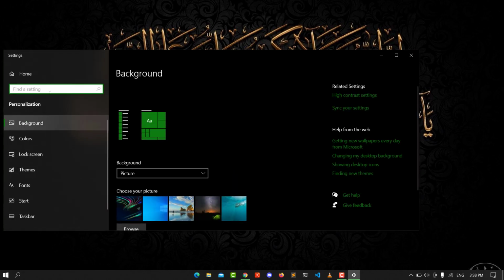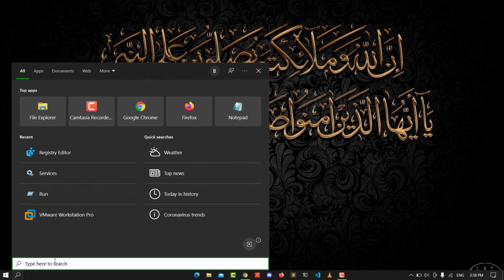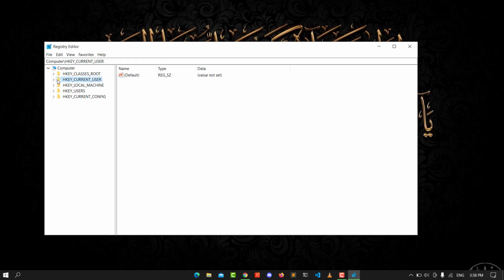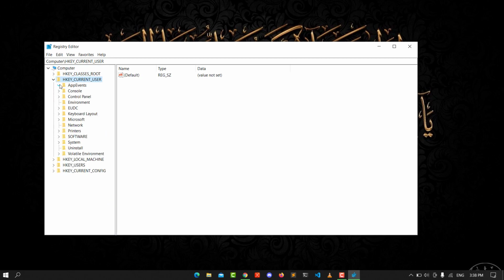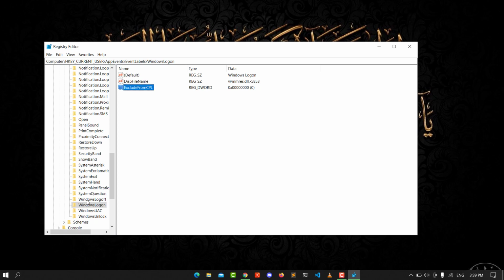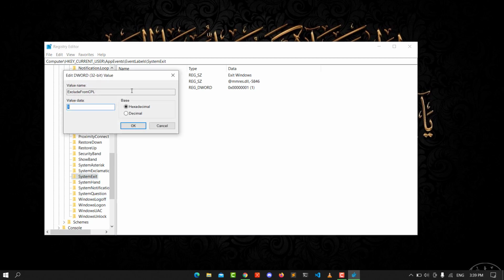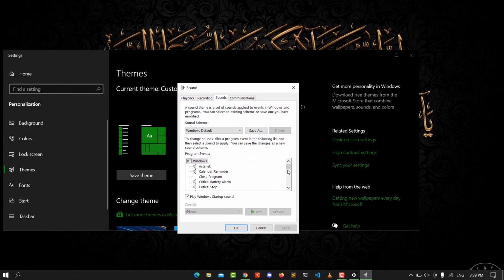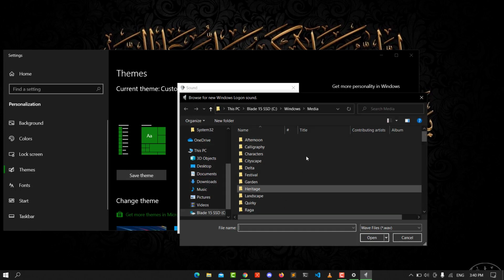How to Change the Windows 10 Startup or Shutdown Sounds - Enable Windows Startup and Shutdown Sounds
Interested in How to change the Windows 10 Startup or Shutdown sounds?
Doing this is super easy, so make sure to follow the methods in the video to get the best out of your Startup sounds!